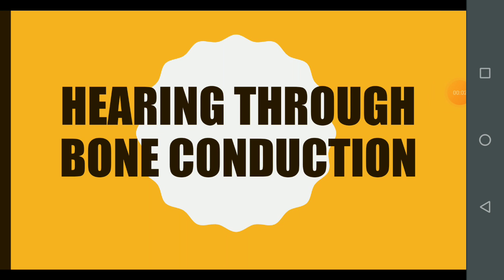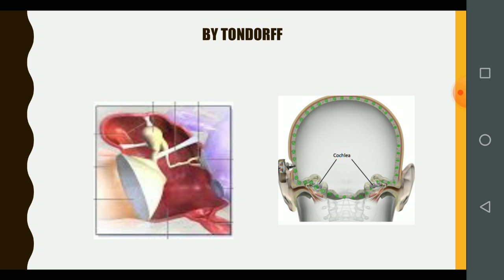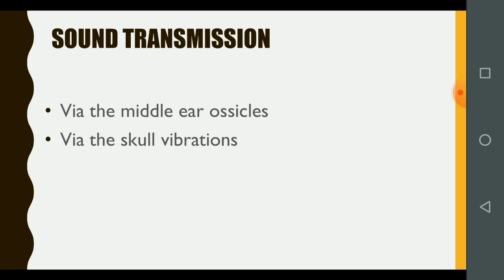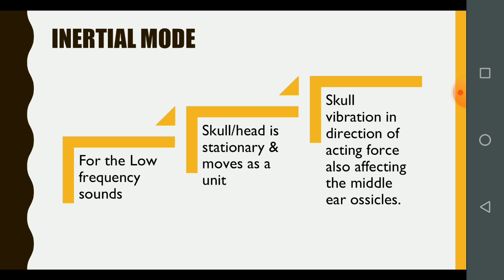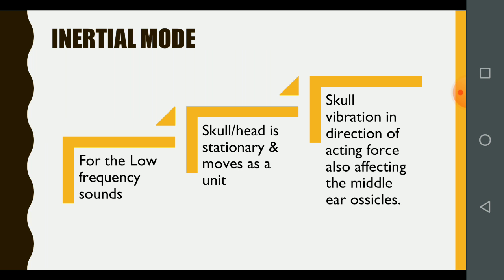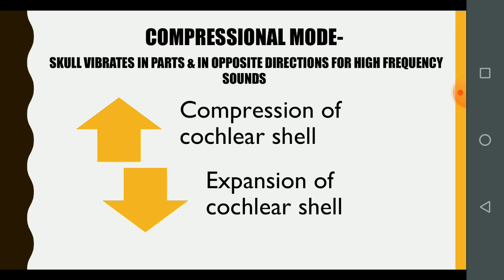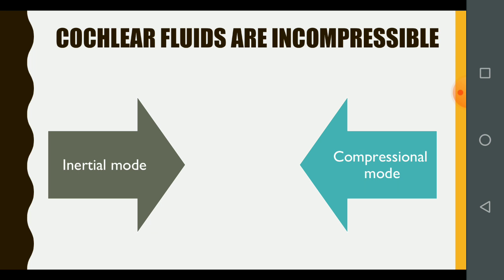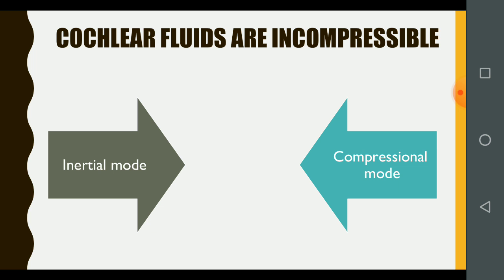Bone conduction mechanism of hearing